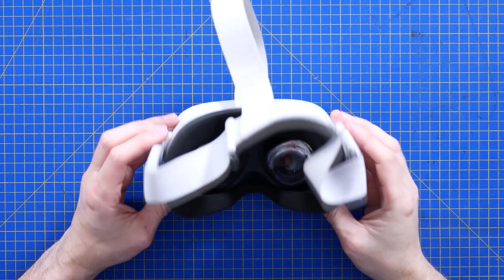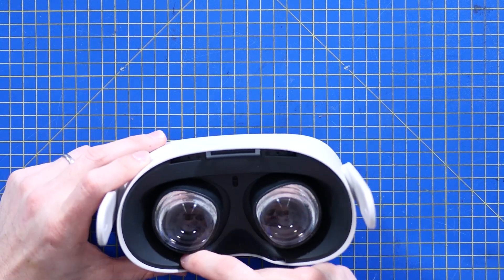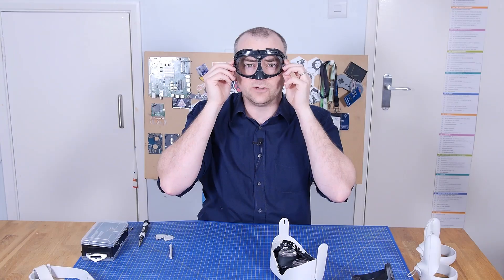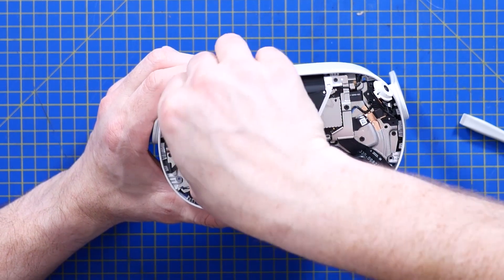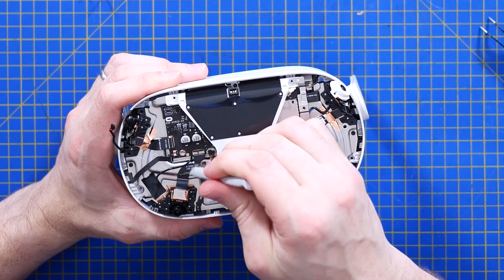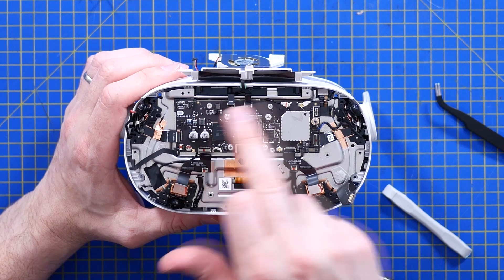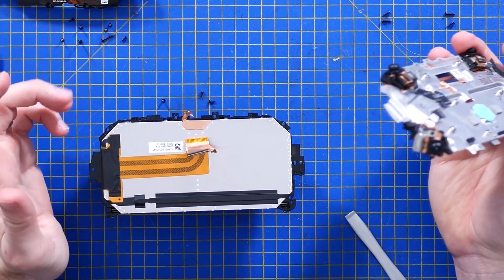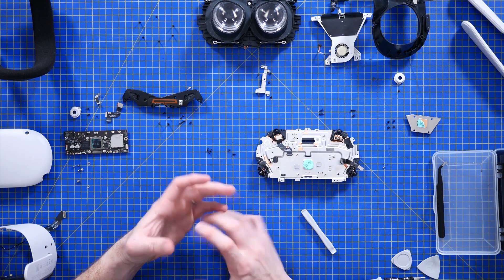Oculus (Meta) Quest 2 Teardown - The Electronics Inside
Have you tried virtual reality? If not, it isn't too surprising, since most VR kits need to be attached to a high-end gaming PC to drive their graphical needs. But what about a stand-alone VR headset, like this Oculus Quest 2? How do they work? There's only one way to find out...

#0:00 The Electronics Inside
#0:28 Oculus Quest 2.0
#1:32 Time For The Teardown
#12:42 Give your Feedback